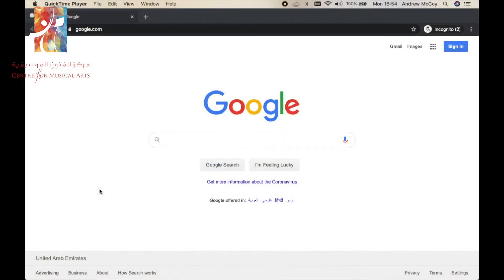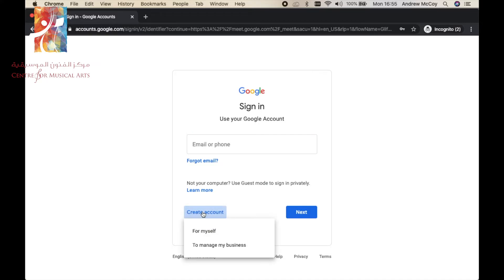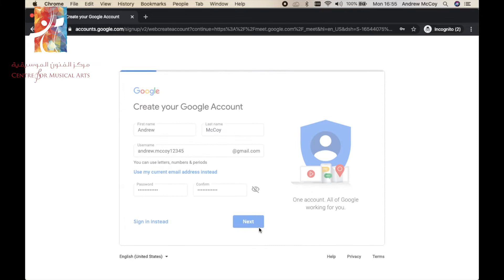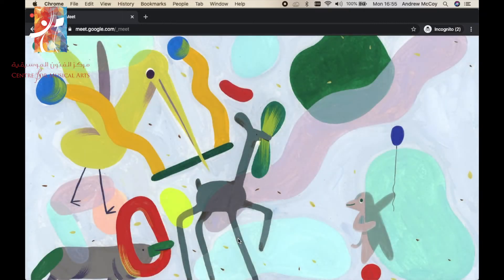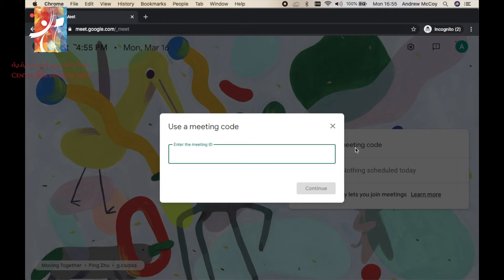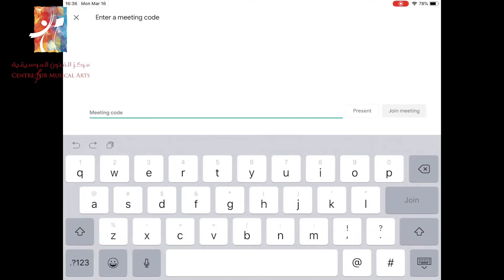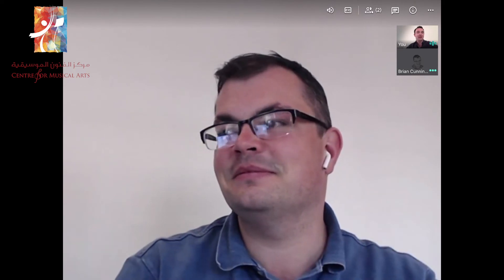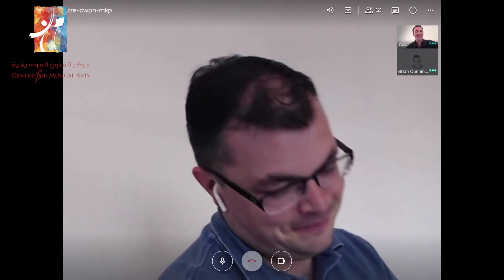CMA Distance Learning Google Meet Walkthrough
This instructional video will show users how to create and start their distance learning journey with CMA. We are using a combination of Google Hangouts Meet and Google Classrooms.